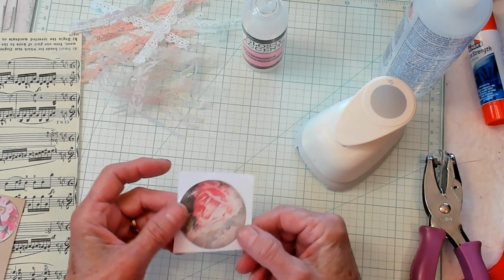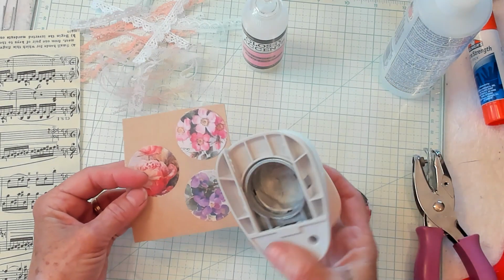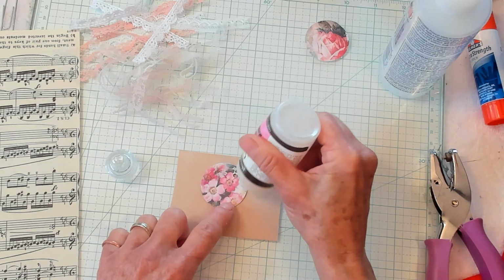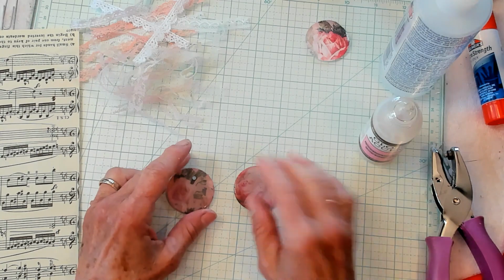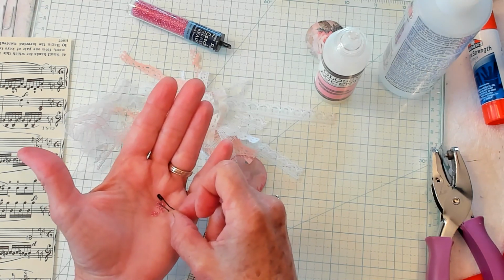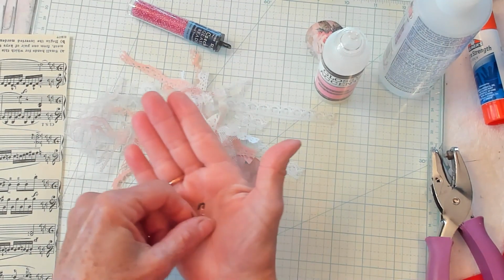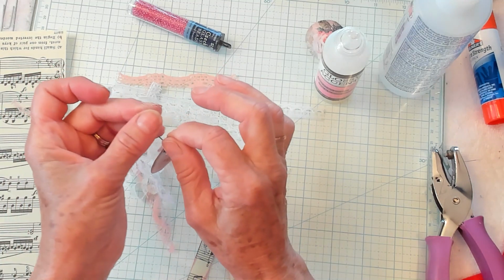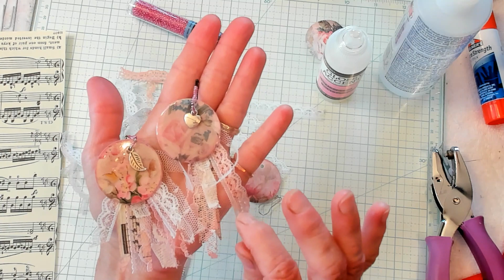Dangle Charms Junk Journal.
Dangle Charms Junk Journal. Using a printed image from Blossom Paper Art, we cut out a 1.5" circle. Your could use paper that matches your junk journal your working on for a matching dangle charm. Make sure you glue the circle onto a thin card board. Card stock is not firm enough and it will warp then it dries with the glossy accents. Punch a small whole on to the circle before applying the glossy accents. Allow to dry over night or longer if needed. Using a bulb pin string small colored beads (that match your image) onto the pin until they reach the base of the bulb pin. Then place a small charm onto the bulb pin, then the circle disk. Using strips of lace and net string them onto the bulb pin finally place your music strip covered in wax. T now you have a beautiful dangle charm for your junk journal.